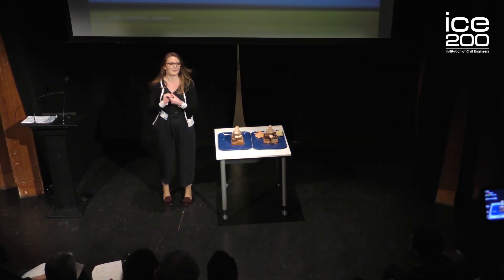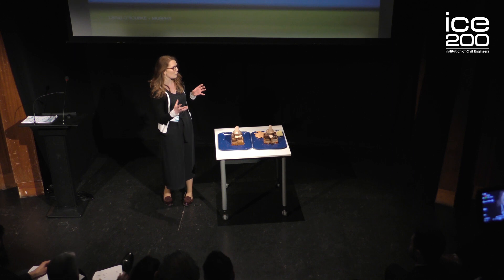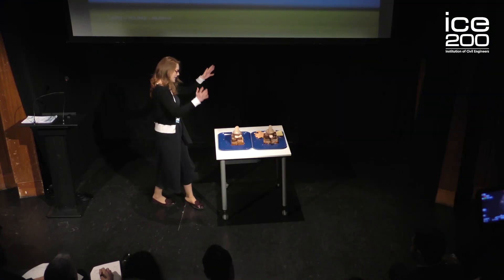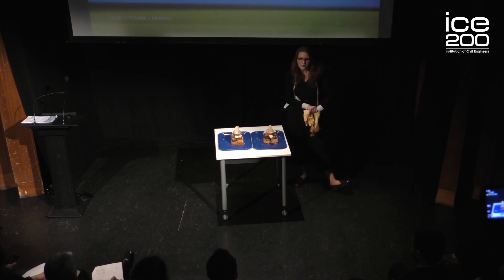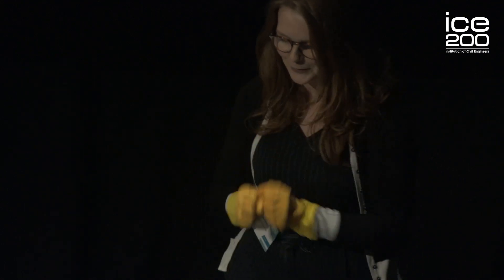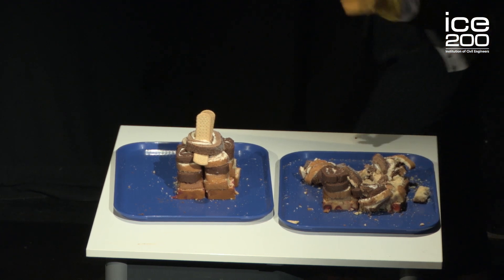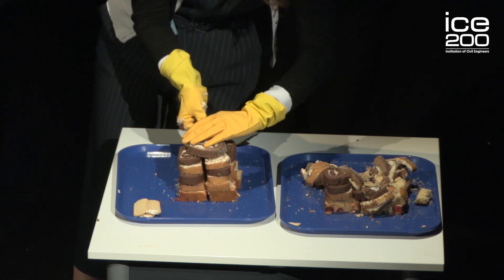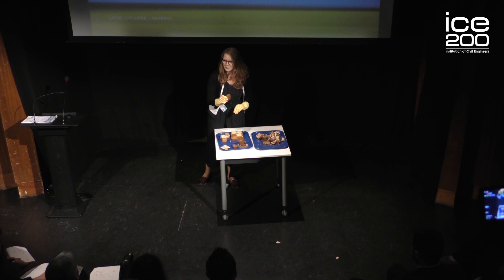Pitch 200 Final - Imogen Graves - Winning pitch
Her presentation, “Demolition: what a load of rubbish!” explored the importance of thinking about the reuse and recycling of construction materials at the end of an asset’s life.

Using two models, made of roly-poly cakes and rich tea biscuits, Imogen clearly demonstrated the difference between a more traditional “smashing” method of demolition and having a demolition plan.

In smashing, materials become contaminated and are unable to be reused, while carrying out the process with a plan can, in some cases, allow for up to 90% of materials to be recycled.

Graves won £1,000 and will be an ICE Ambassador in 2019, using her communication skills to improve the understanding of the general public that civil engineers transform their lives.

“This pitch is one I use when engaging with school children, encouraging them to think about civil engineering as a future career,” she said.

“I look forward to continuing to communicate ideas and concepts about our industry as ICE Ambassador next year.”

She added: “It feels amazing to be recognised for something that I’m extremely proud of, on a topic that is really important. A lot of my job is communicating complex schemes to non-engineers, though usually in a less messy fashion!”